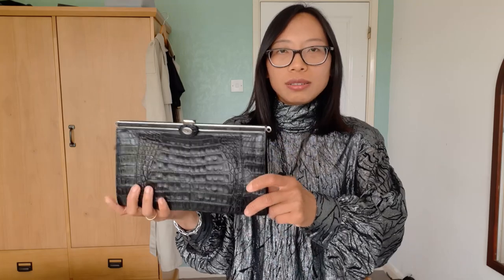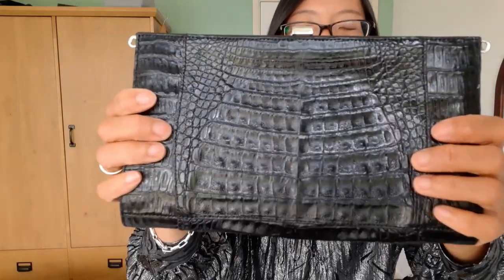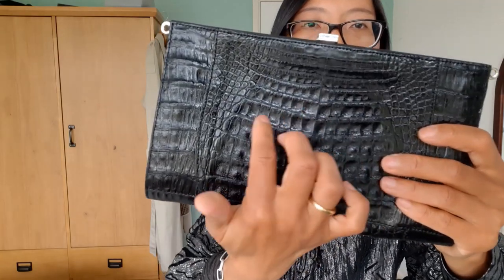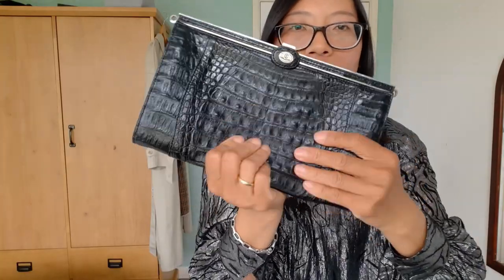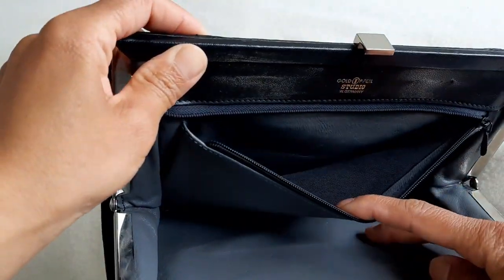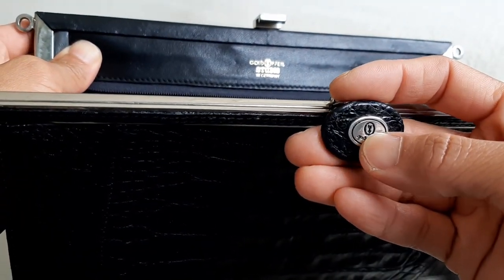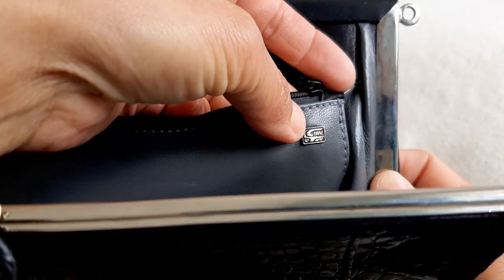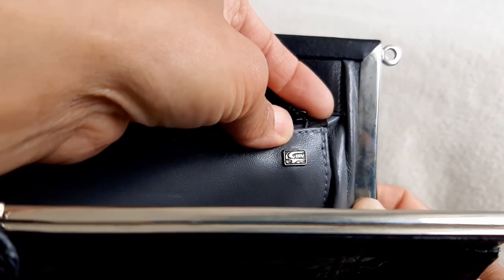Vintage exotic leather: Goldpfeil Alligator Bag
This is a show case of my vintage founds: a vintage Alligator clutch from the german brand Goldpfeil.